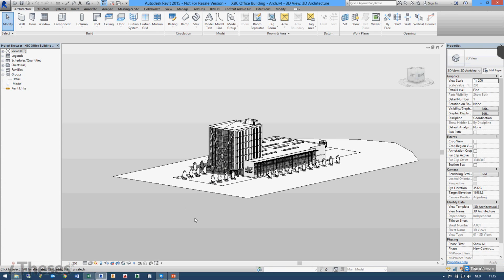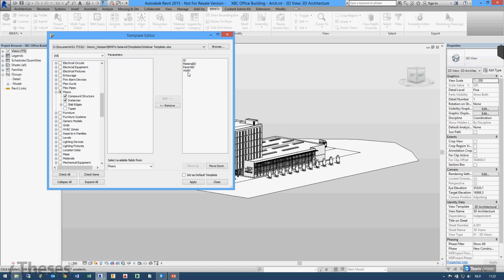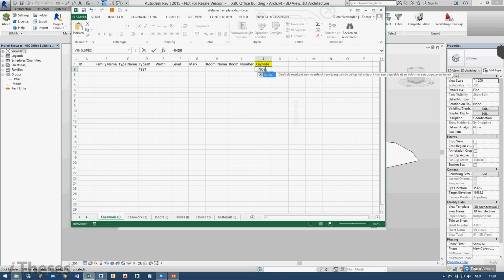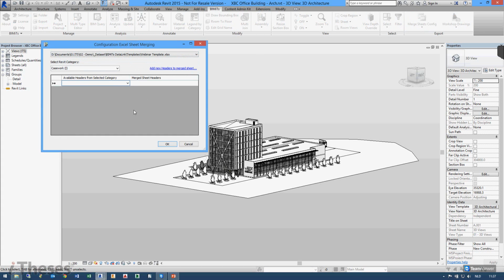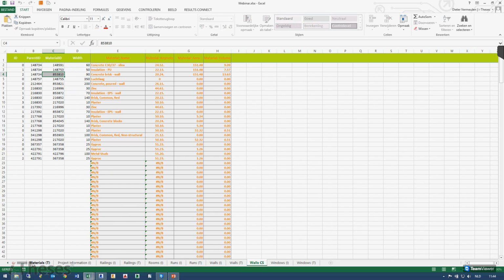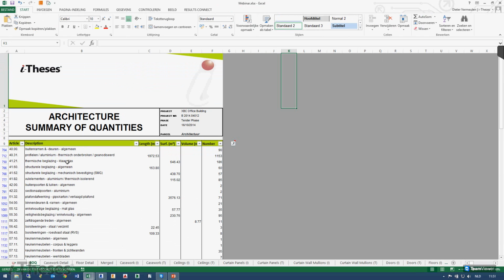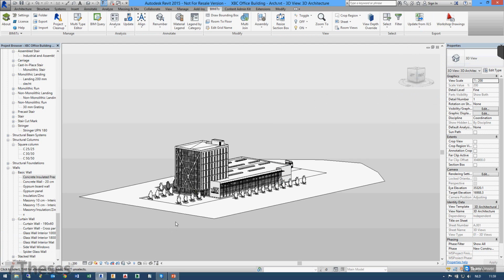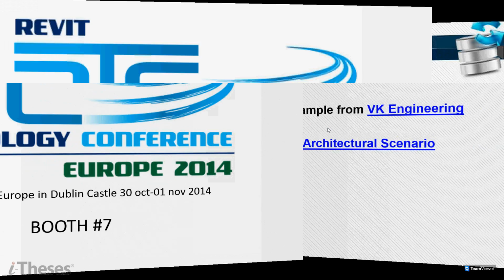Webinar BIMiTs DataLink 2015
Recording of the webinar on BIMiTs DataLink 2015 for Revit of 16th October 2014.